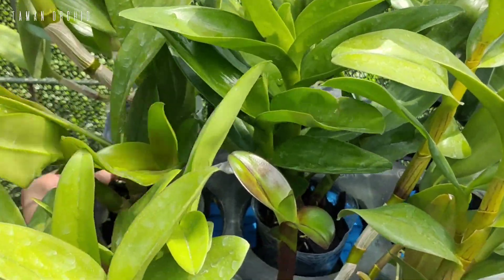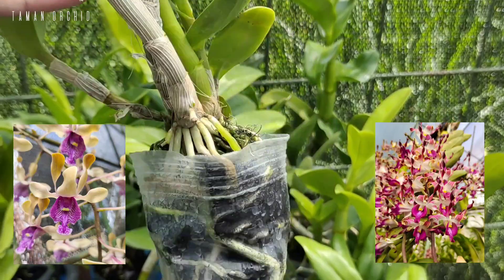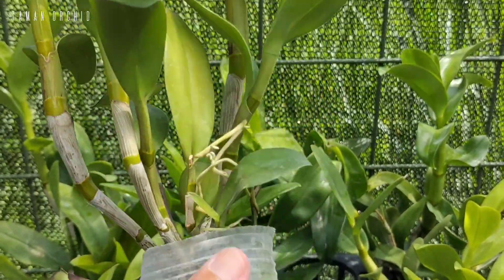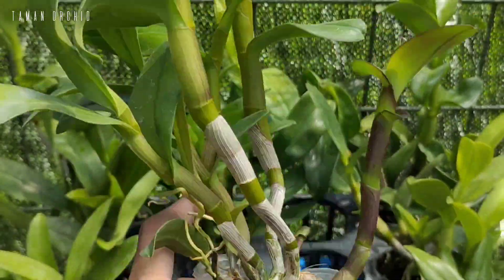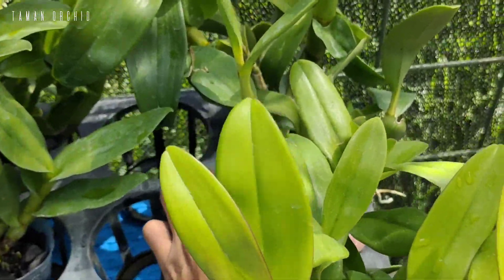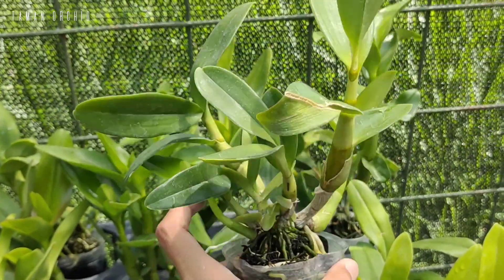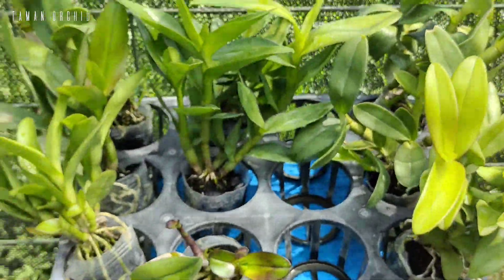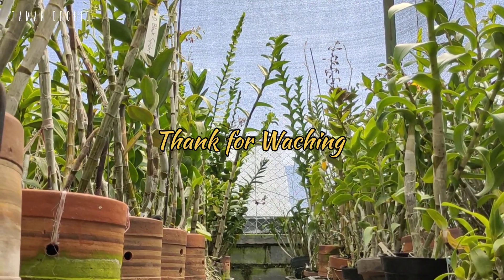PROMO DENDROBIUM REMAJA SINGAPURAAN RIMBUN DAN SEGER SEMUA.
PROMO DENDROBIUM REMAJA SINGAPURAAN RIMBUN DAN SEGER SEMUA hadir lagi untuk anda jangan lewatkan Guys, karena indukannya asli dari Singapore dan pastinya kalau berbunga menghasilkan Varian yg cakep dan beda dari lainnya. Disiapkan hanya 9 pot untuk pecinta anggrek koleksian dimanapun berada.
Yuk borong kesempatan menjelang ramadhan nih, free ongkir setiap pembelian 2 pot.